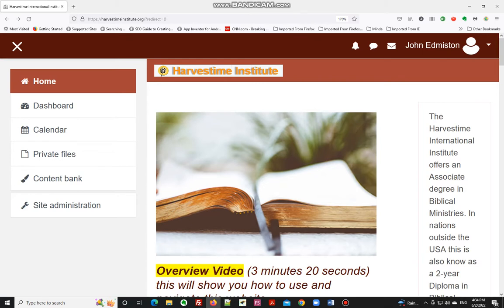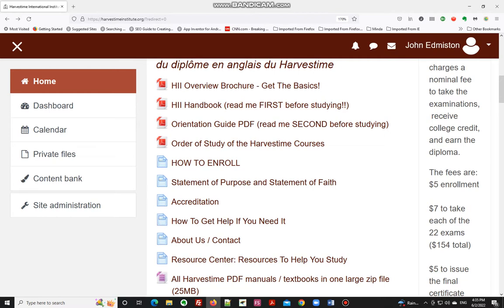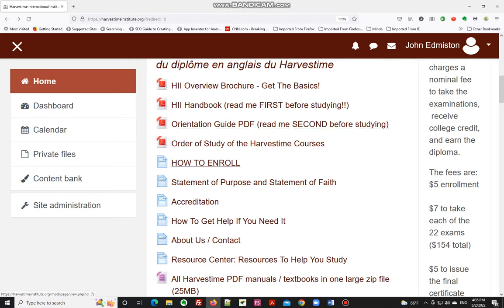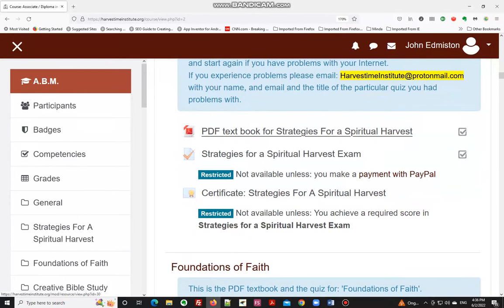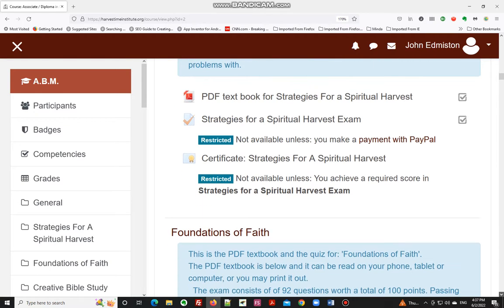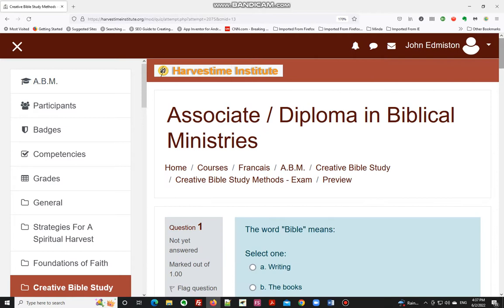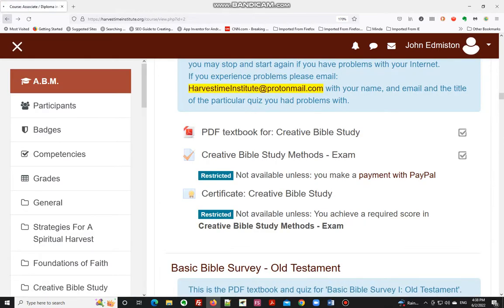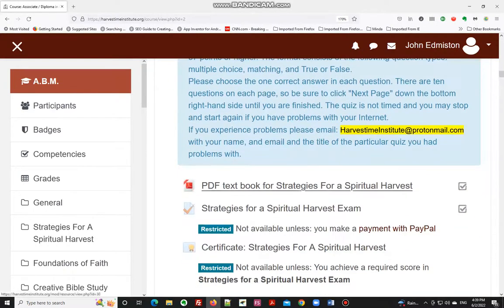How to Enroll in the Harvestime International Institute | Step-by-Step Guide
How to Enroll in the Harvestime International Institute

In this video, Rev. John Edmiston explains how to enroll in the Harvestime International Institute and successfully complete the Biblical Ministries program. This teaching is for Christians, ministry leaders, and Bible school students who want to understand the enrollment process, download course materials, complete exams, and earn a Diploma or Associate Degree in Biblical Ministries. You'll also learn how to access free textbooks, navigate the online learning platform, and receive your course certificates.

How to Start a Bible Training Institute in Your Church | Harvestime International Institute
(replace with the correct URL if different)

About Cybermissions

Cybermissions provides free Bible teaching and theological training for Christians in the developing world. We work in over 150 nations, reaching around 1.2 million people each year through our websites, online courses, and video teaching.

Taught by Rev. John Edmiston — Australian missionary, author, and seminary professor based in Virginia, USA.

Chapters
00:00 Introduction
00:20 Overview of the Harvestime International Institute
00:36 How to Enroll
00:53 Read the Handbook & Orientation Guide
01:22 Logging Into Your Student Account
01:38 Choosing Your Program
02:00 How the Courses Are Structured
02:08 Downloading Free Textbooks
02:27 Paying for an Exam
02:43 Taking the Online Exam
02:50 Receiving Your Certificate
03:22 Completing an Exam
04:05 Tips for Passing Your Exams
04:20 Quick Enrollment Review
04:52 Study, Complete Exams & Graduate
05:08 Diploma vs Associate Degree
05:16 Closing